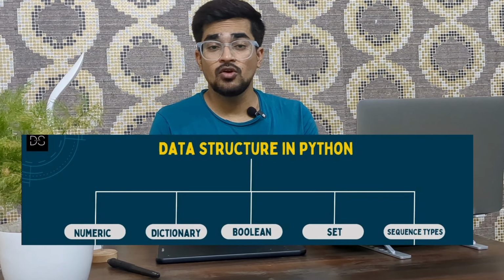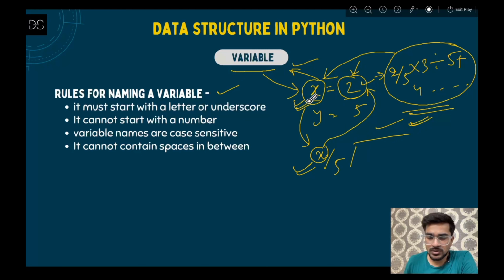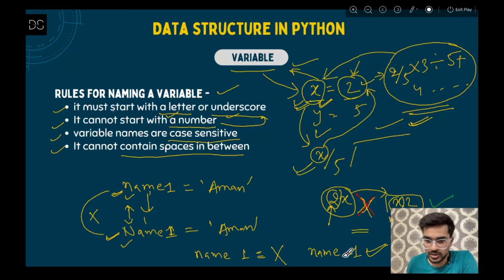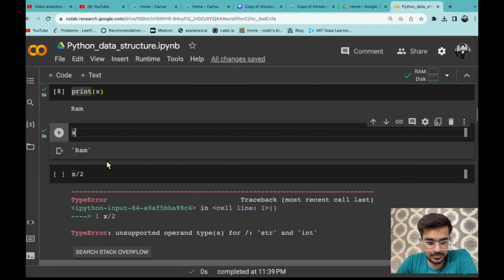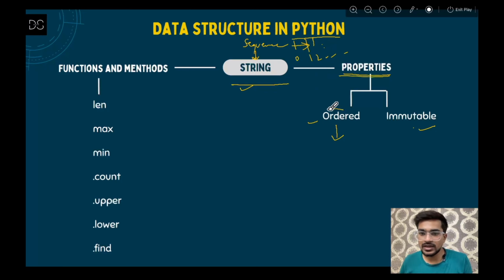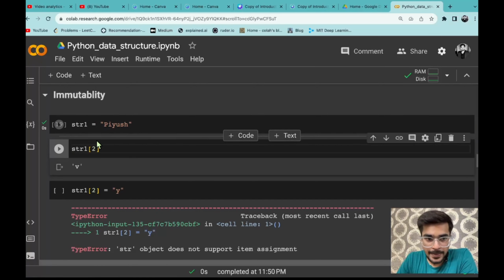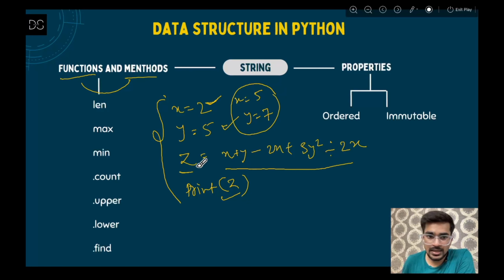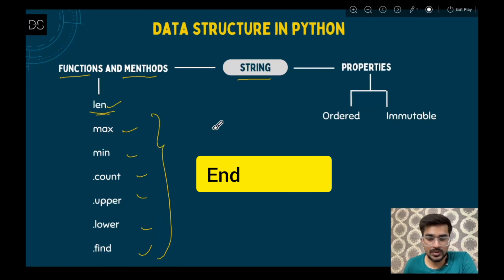String Data type in Python | Python for Data Science | Data Science full course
In this video you will learn about python data type - String. You will get hands on practice along with the theory.
This is 3rd session of 2nd module - "Python for data science" of  an organised full stack data science program for those who wants to switch in data science domain or the students who wants to learn this domain. From basic to advance all concepts will be covered. We will be having quiz , assignment and projects along with mentorship session.